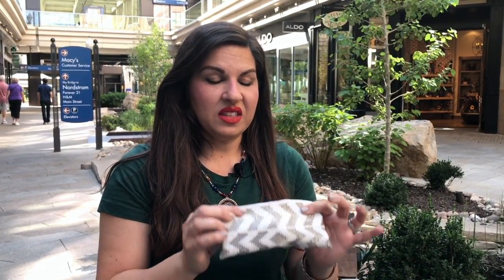Burning the Candle at Both Ends